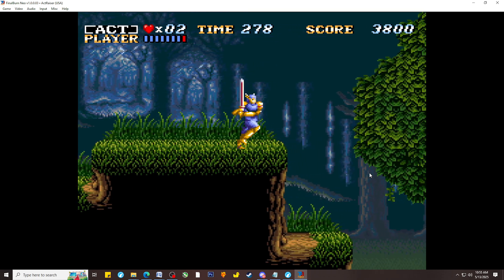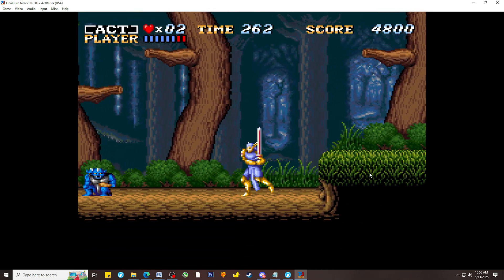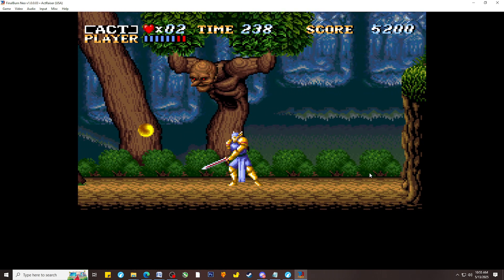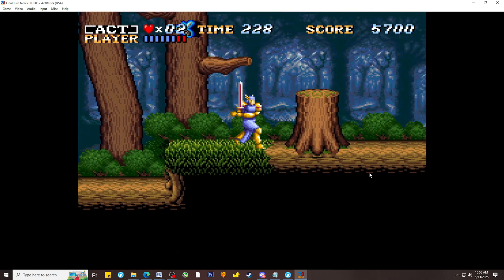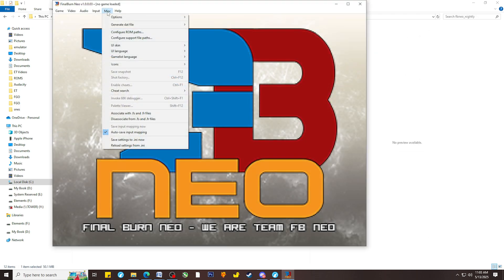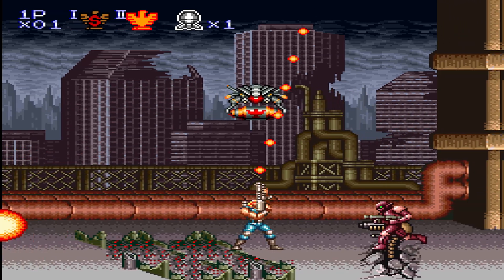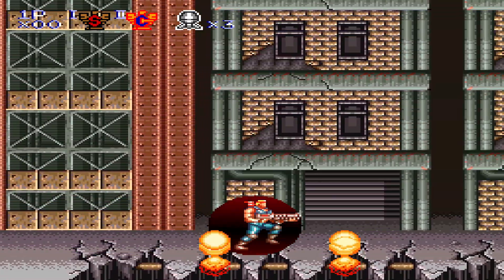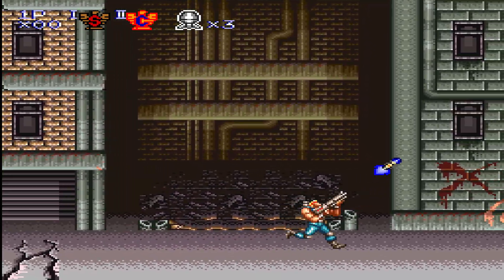Emulation Update: SNES Added To Final Burn Neo!!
SNES is now available on the latest nightly build of Final Burn Neo!!